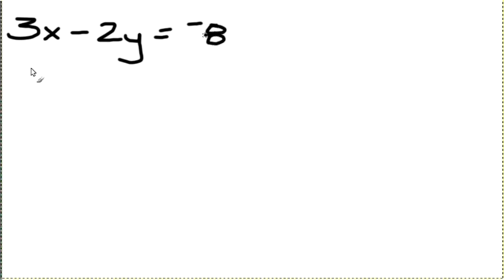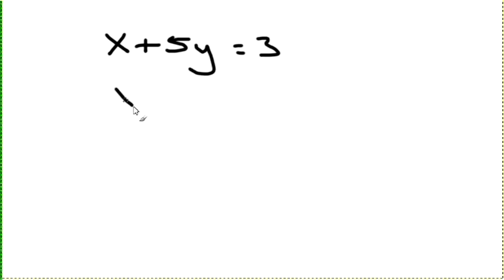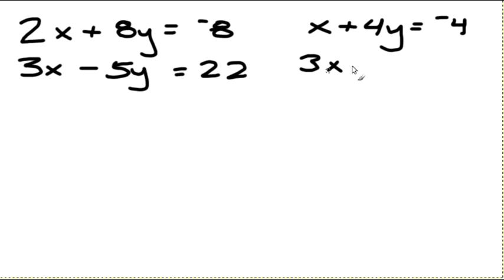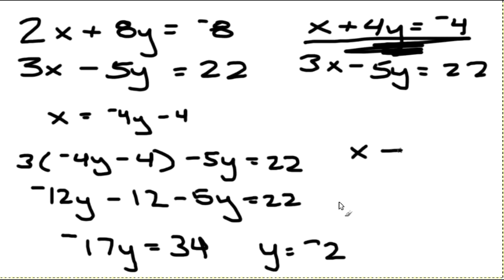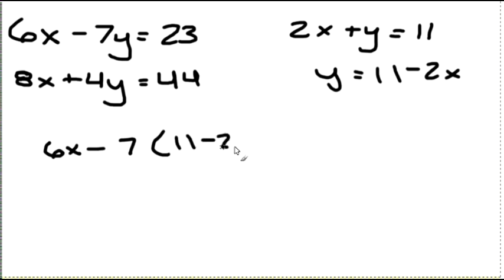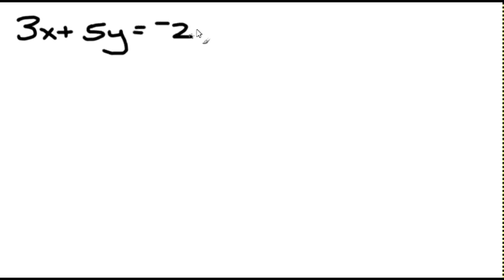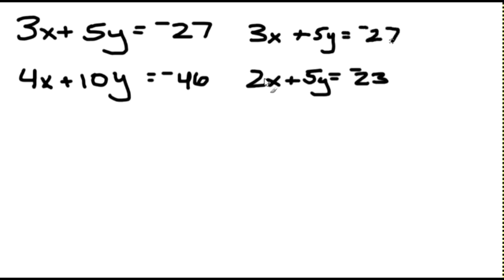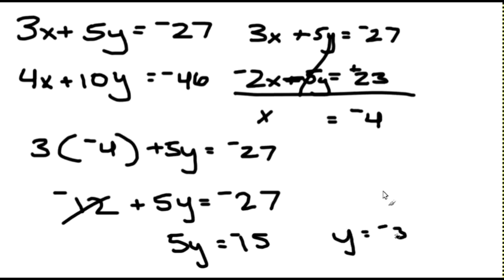Systems of Equations Practice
Some extra practice for systems of equations covered in the previous Algebra 2 video.